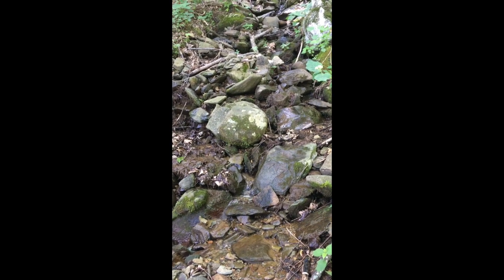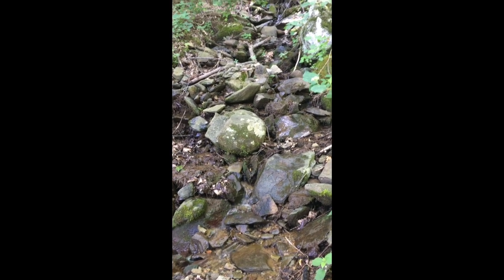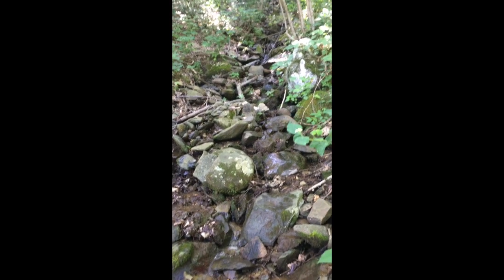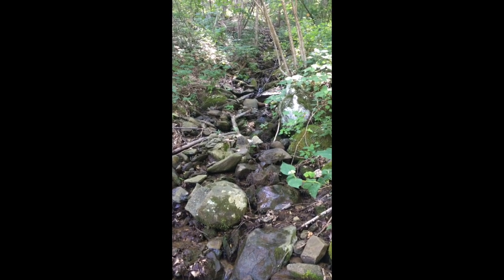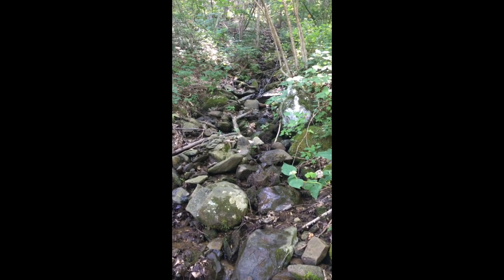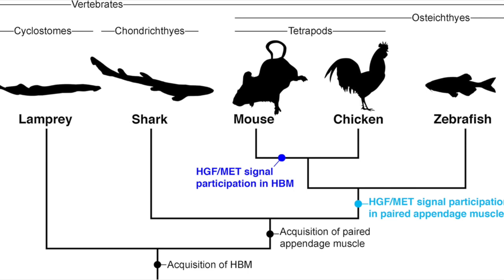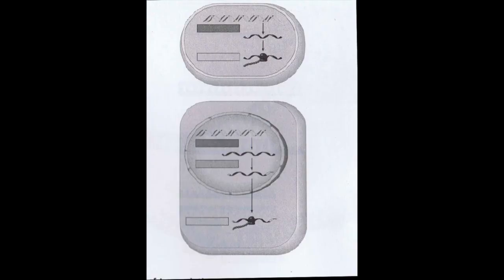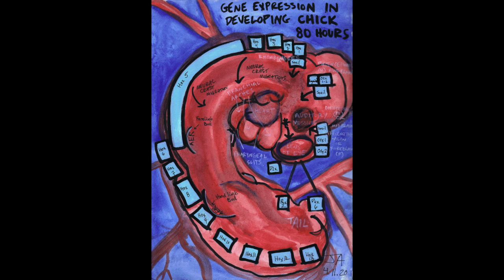1A Welcome to Advanced Biology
This video is about Advanced Biology at The Field School